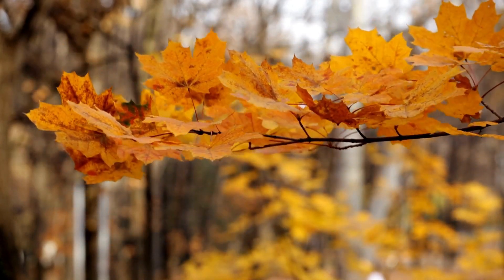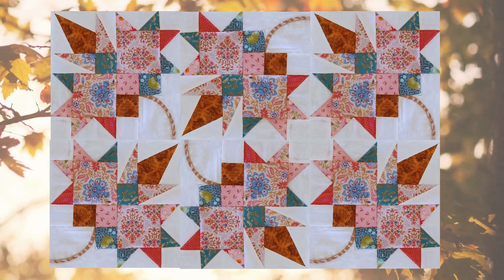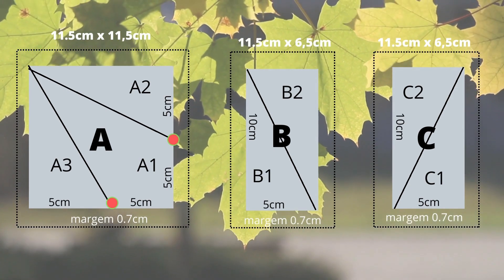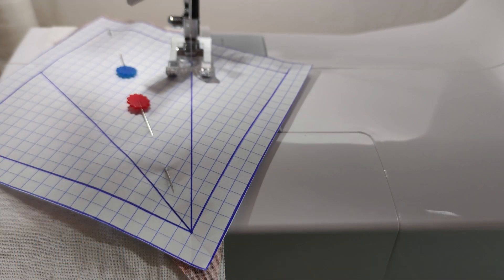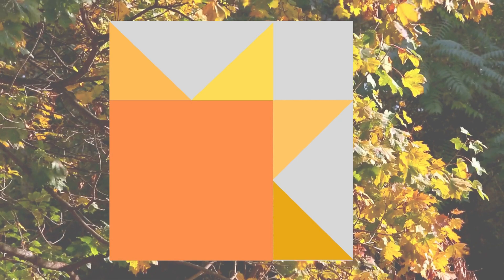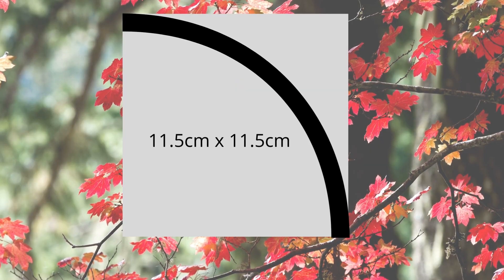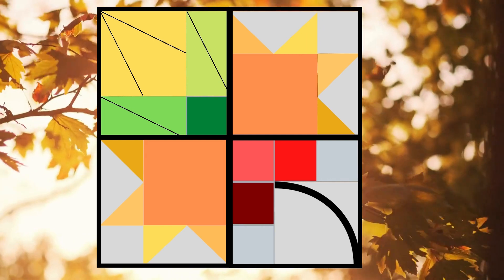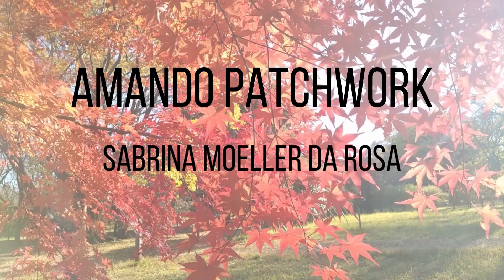TUTORIAL: HOW TO CREATE A BEAUTIFUL FABRIC PLATANUS LEAF TO CELEBRATE AUTUMN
🧵 PDF

🎥33
In this video, we invite you to embark on a creative journey to celebrate Autumn. We will show you step by step how to create a beautiful fabric platanus leaf, capturing all the magic and charm of this season.
Through detailed and clear instructions, you will learn to make the patterns. With basic sewing skills, you will be guided in assembling the quadrants, carefully joining them together to bring the platanus leaf to life.
Additionally, we will share valuable tips on the final touches, such as ensuring impeccable seams and even adding a handle to the leaf, giving a personalized touch to your project.
This video is perfect for craft enthusiasts, Autumn lovers, and anyone who wants to add a touch of natural beauty to their decor. Join us in this creative adventure and let the magic of Autumn flow through your hands.
Get ready for an experience filled with inspiration and creativity. Watch now and learn how to create a charming fabric platanus leaf and discover how to turn fabrics into a true work of art from nature.